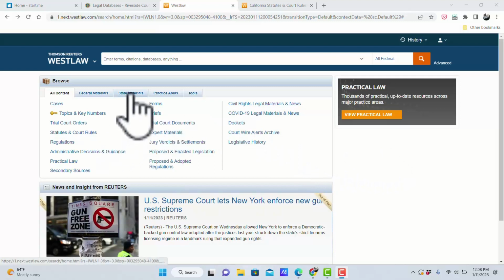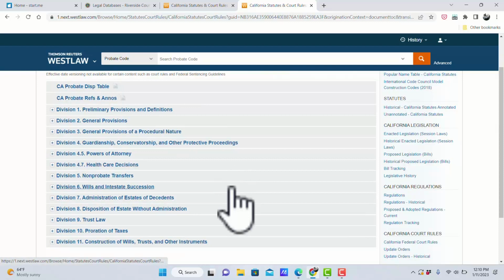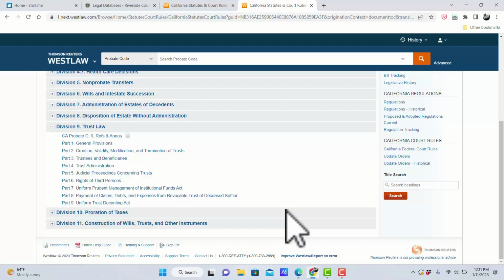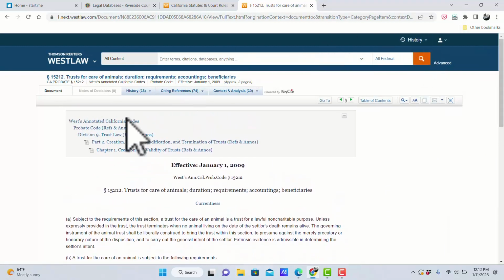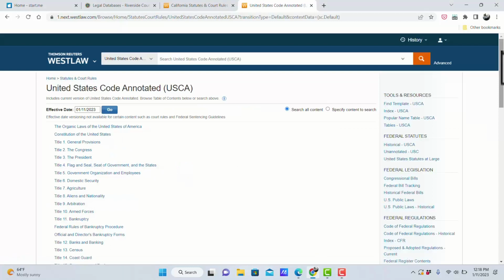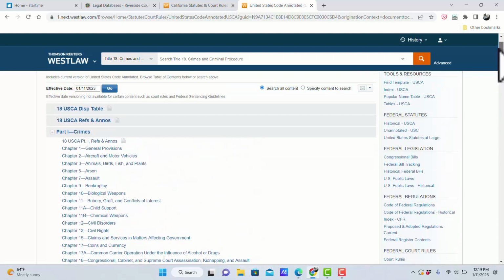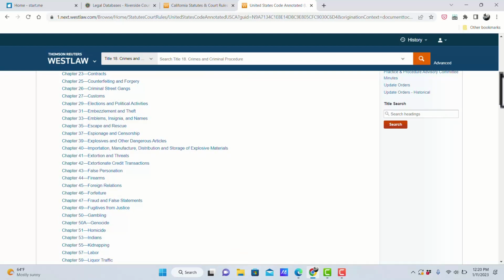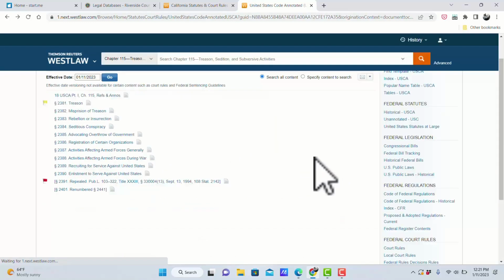M0305 Retrieving a Statute on Westlaw by Table of Contents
This video demonstrates how to retrieve a statute on Westlaw by using the Table of Contents approach.

This is part of a free video legal research course being prepared by the Riverside County Law Library.